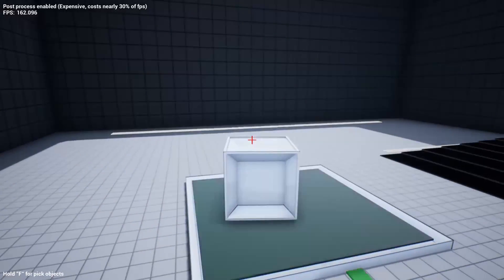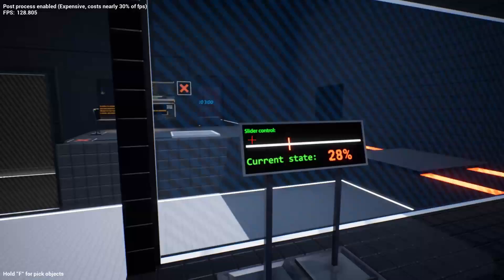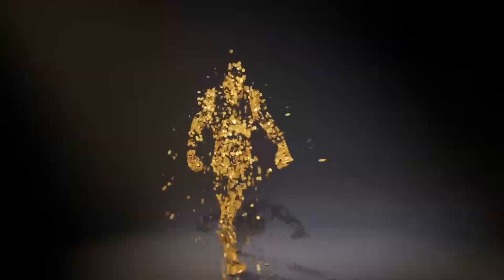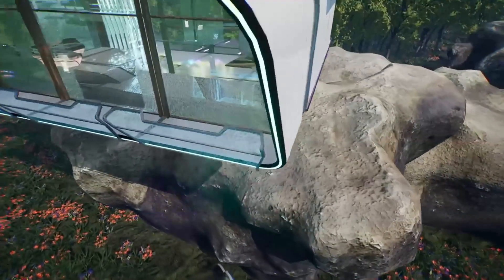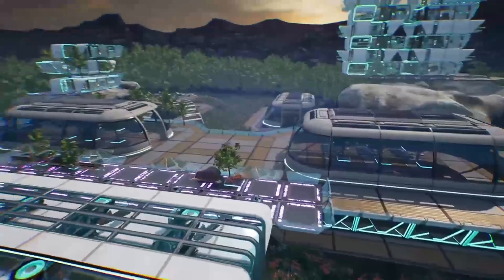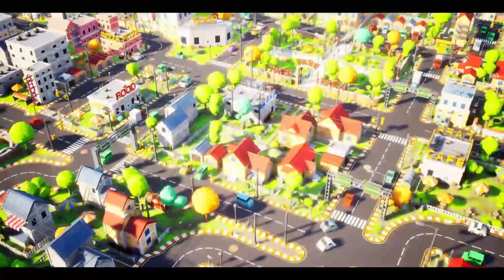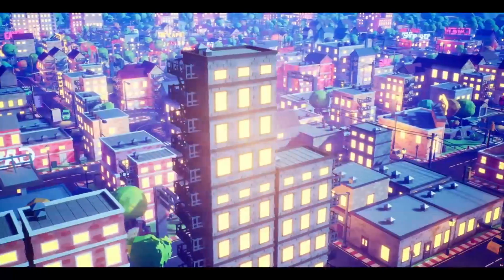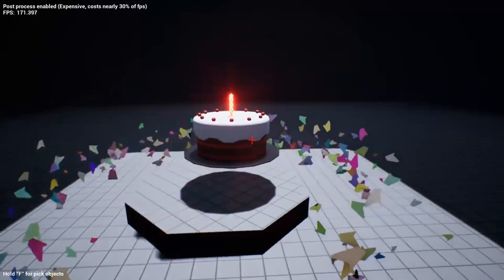Unreal Engine February 2023 Free Marketplace Content Summary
📚 Chapters
Intro 0:00
Ultimate FPS Puzzle Kit 0:17
Character Body FX Vol. 1 0:45
Modular Sci-Fi village 1:00
Bank Building / Interior (Modular) 1:19
SimPoly Town 1:32
Outro 1:50